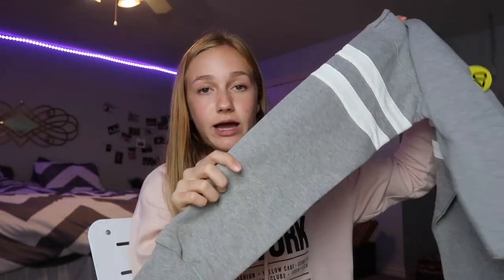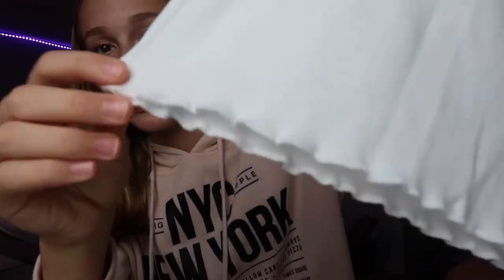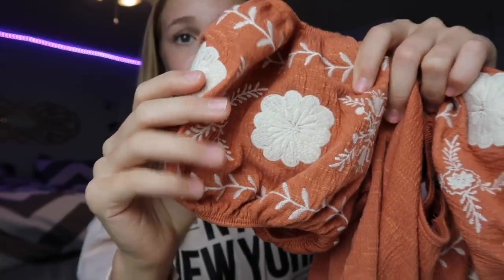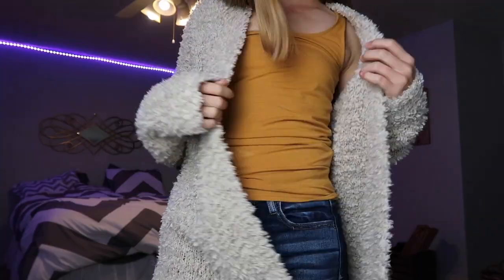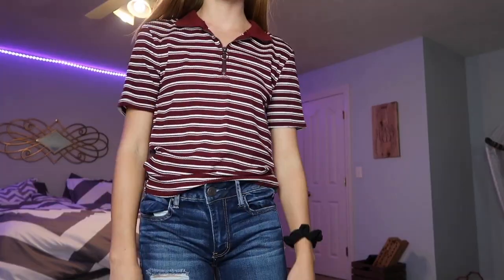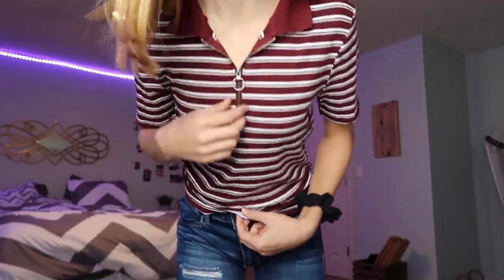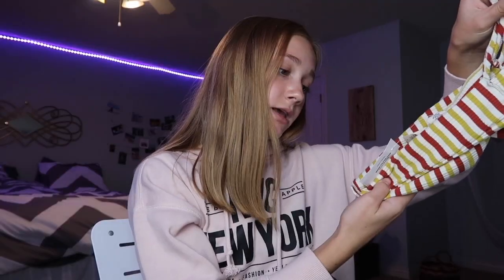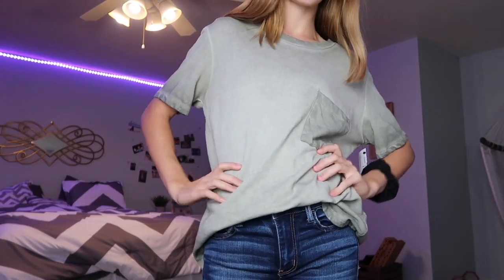CLOTHING TRY-ON HAUL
hey guys!

so in today's video, i did a clothing try on haul! i love these types of videos and i love making them as well. hope you enjoyed!! if you did, let me know and i will do more :)

FAQs:
Age: 14
Camera: canon g7x mark ii
Editor: iMovie (on MacBook Pro)